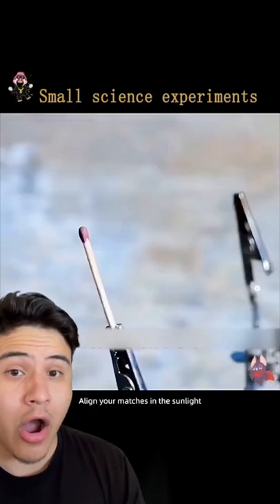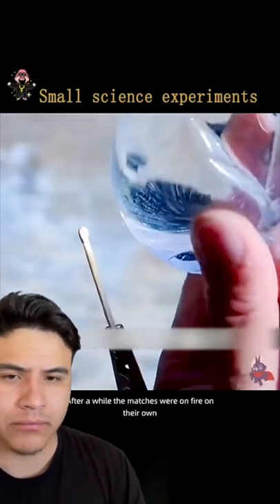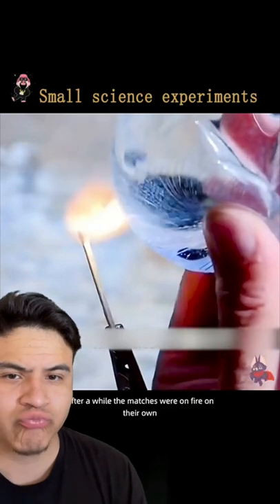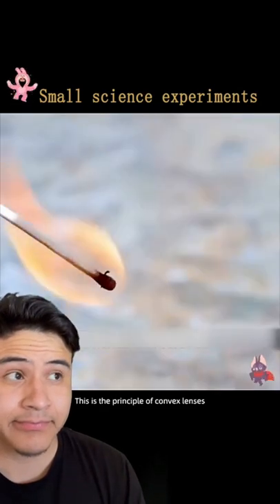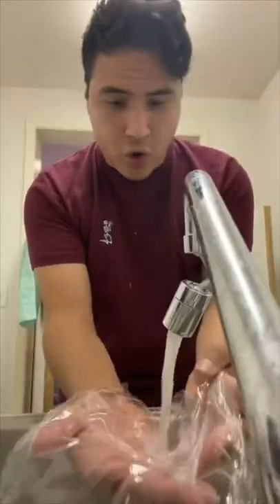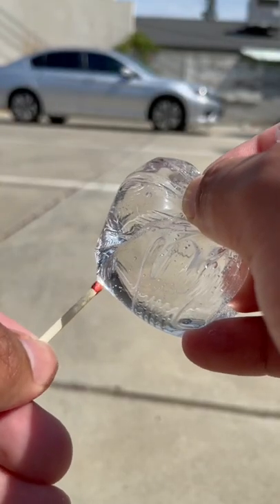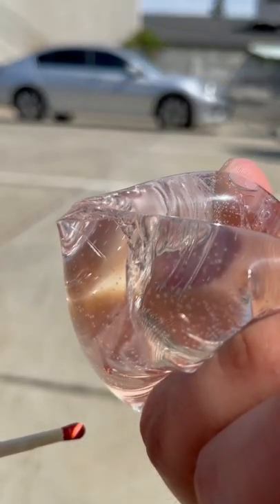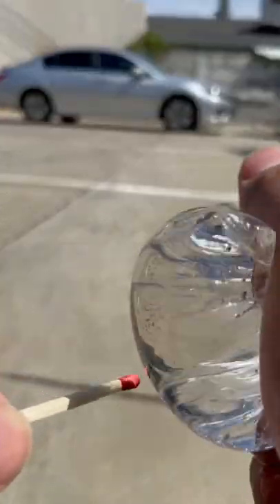Creating Fire With Water 😱!